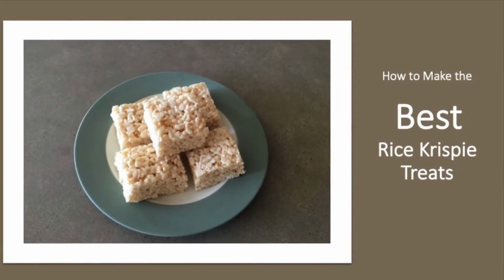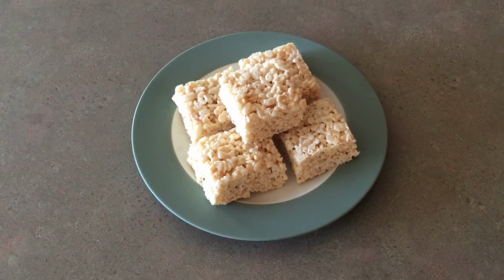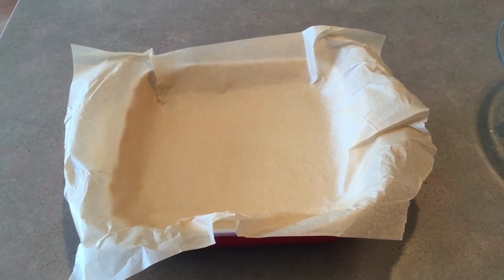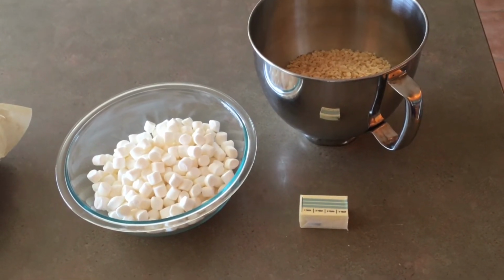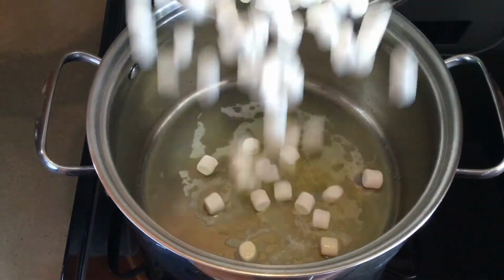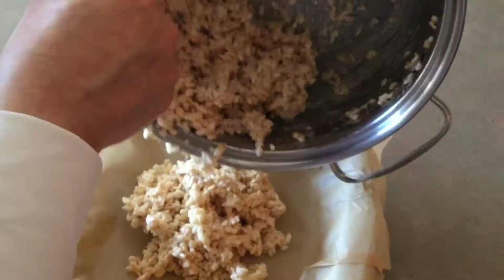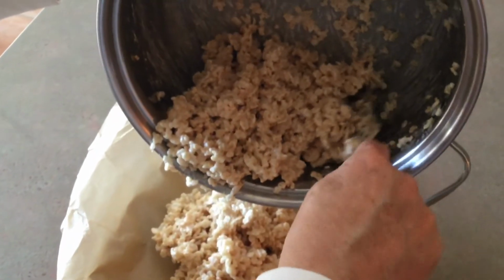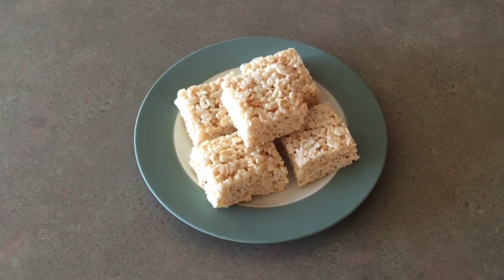How to Make the BEST Rice Krispie Treats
This video demonstrates the steps to making the BEST crowd pleasing Rice Krispie treats and even has a blooper at the end for you to enjoy.

Recipe:

5 cups Rice Krispies
5 cups Mini Marshmallows
1/4 up butter